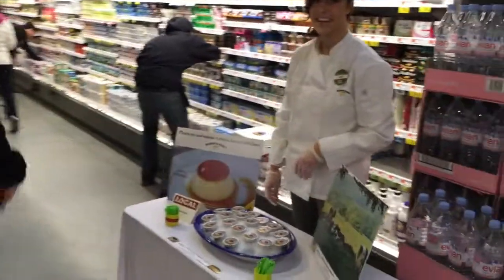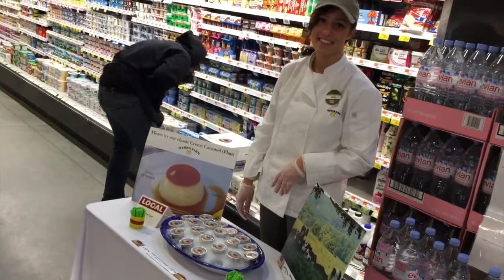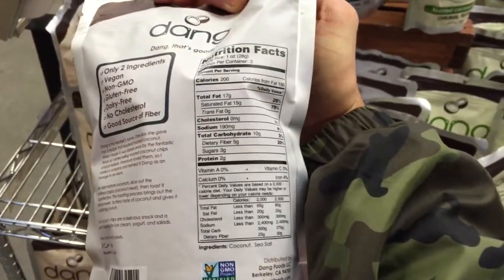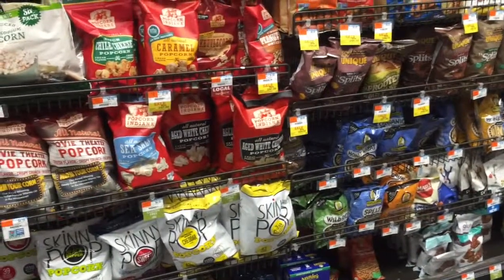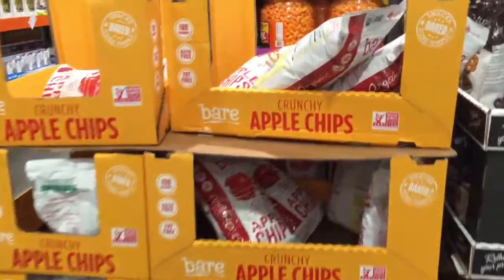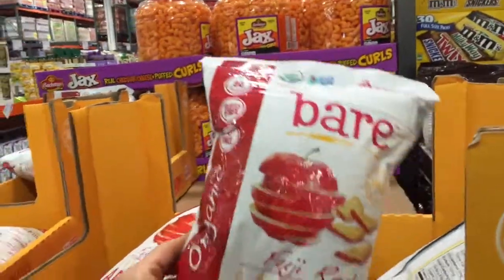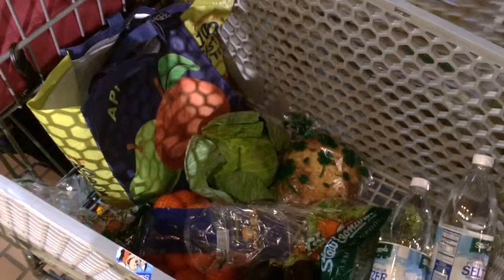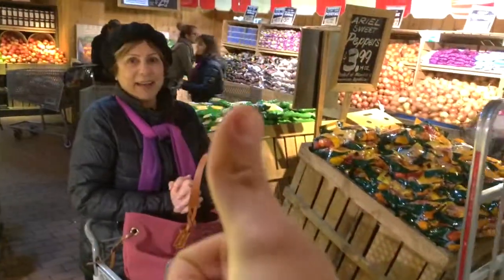Grocery Cart Raid | Episode 03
Grocery Cart Raid Episode 03 | Danbury personal trainer, Max Barry, takes us along with him on his trip to the local grocery store. In this episode, he raids an old friend's cart at Stew Leonards, says no thank you to the sample lady at Whole Foods Market Danbury, and shows you two new alternatives to potato chips that are "Max" approved; one from Whole Foods, and one from Costco. Enjoy!

Want to workout with Max and his team of certified personal trainers?

Max's Best Bootcamp
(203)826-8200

We are Danbury CT's premier fitness bootcamp and personal training facility. Burn fat, lose weight, have fun!